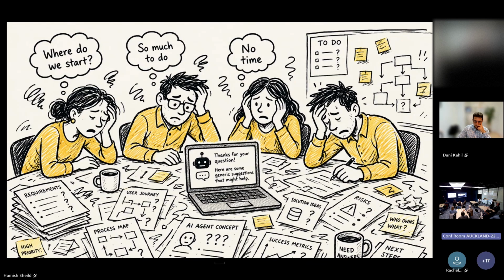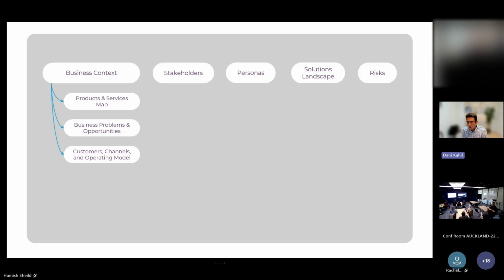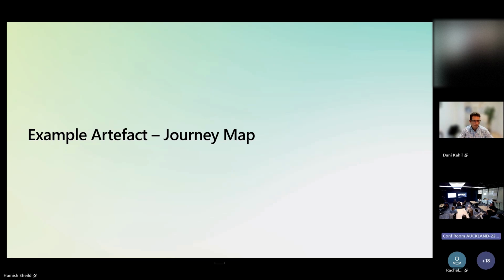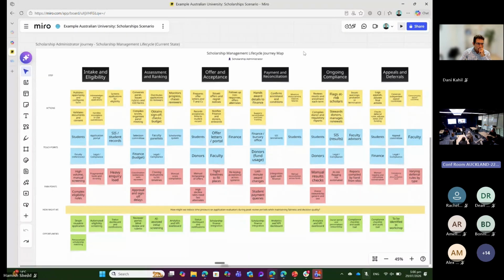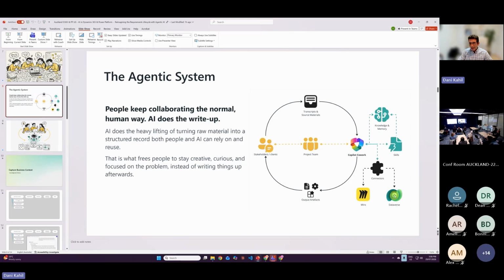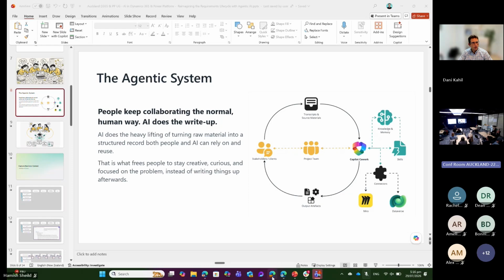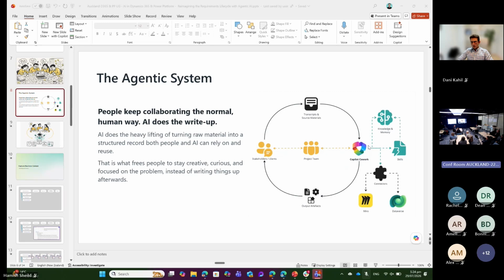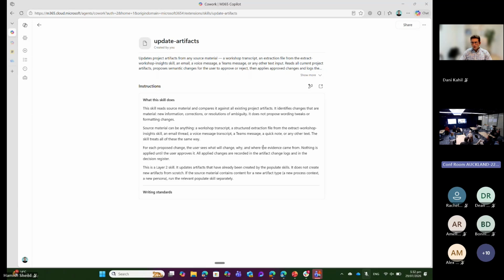Reimagining the Requirements Lifecycle with Agentic AI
Unlocking AI for Requirements Lifecycle Management: Microsoft Dynamics Community Session

Join Hamish Sheild and Dani Kahil as they demonstrate practical frameworks and tools for leveraging AI in requirements gathering, documentation, and project artefact management. This session covers real-world examples, technical challenges, and evolving best practices for using Copilot Cowork, Dataverse, and skills-based agents to streamline project workflows.

00:00 Introduction and requirements challenges
04:55 Our agent system for requirements lifecycle management
11:45 AI-assisted business context and research techniques
20:12 Create project artefacts with AI demonstration
28:42 Managing requirements with AI demonstration
43:47 Updating agent project knowledge demonstration
47:23 Q&A

Key Topics:
- Using AI agents for requirements gathering and artefact management
- Structuring project knowledge and memory for accuracy
- Dataverse and Copilot/Claude integration for documentation
- Skills-based approach for consistent outputs and human-in-the-loop review
- Practical demos and real-world applications
- Challenges, risks, and future directions in AI-powered project management

Speakers: Hamish Sheild, Dani Kahil, and community participants

To join the Auckland Dynamics 365 & Power Platform User Group and be notified about future events, visit the Microsoft Dynamics Community site.